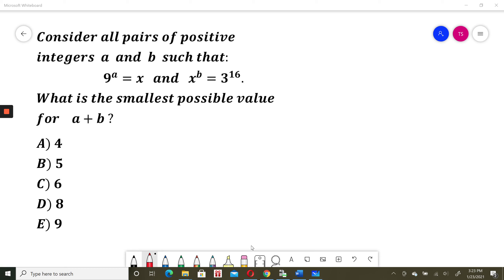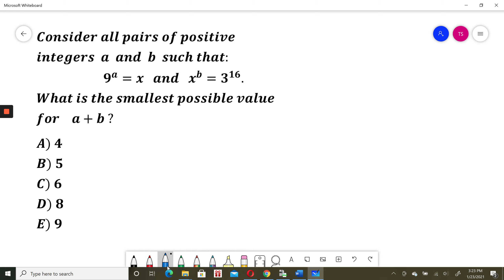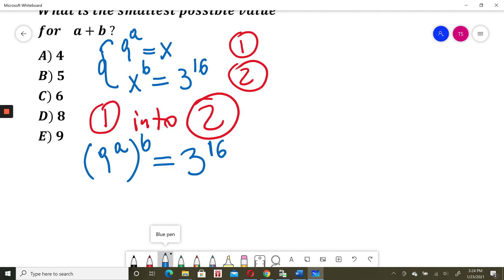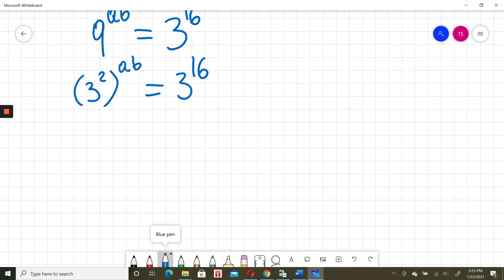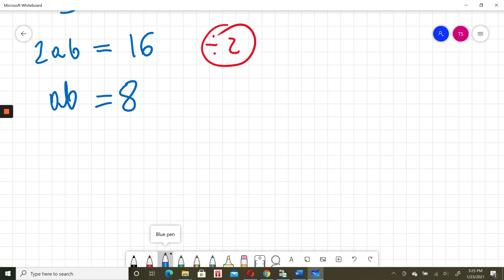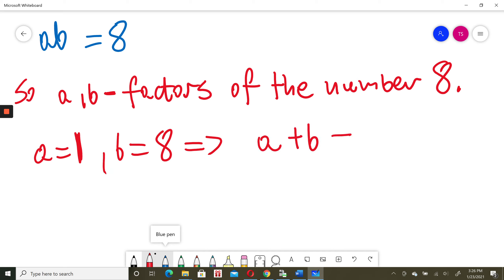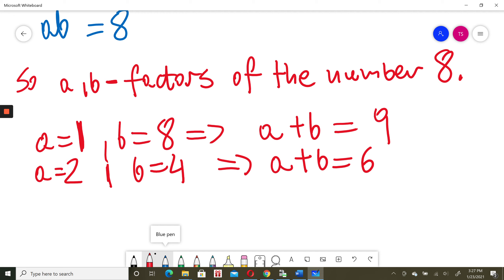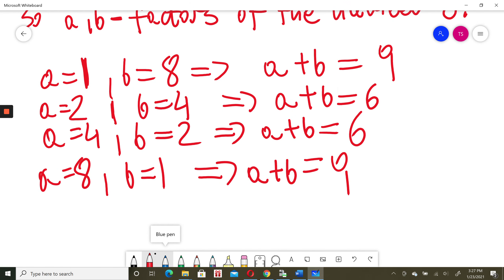ACT Hard Problem 2 (Algebra Problem)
Consider all pairs of positive
integers  a  and  b  such that:
9^a=x   and   x^b=3^16.
What is the smallest possible value
for    a+b ?

A) 4
B) 5
C) 6
D) 8
E) 9